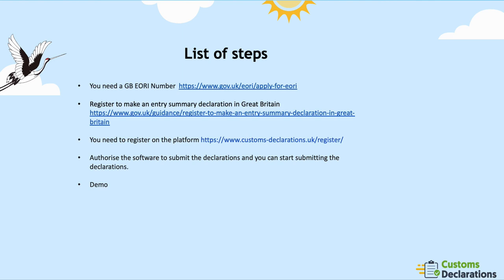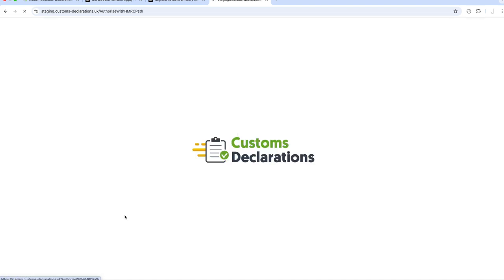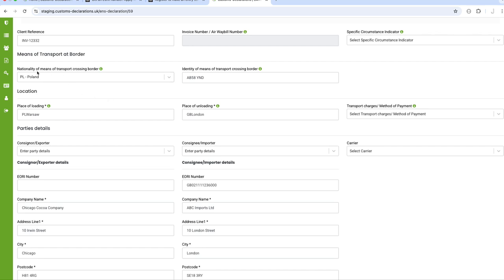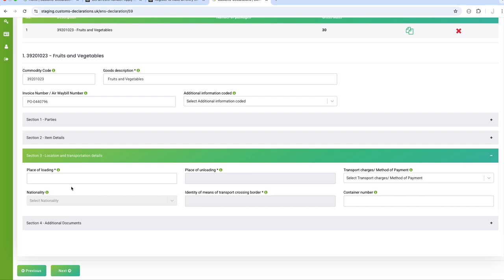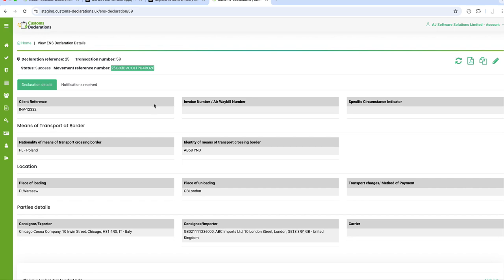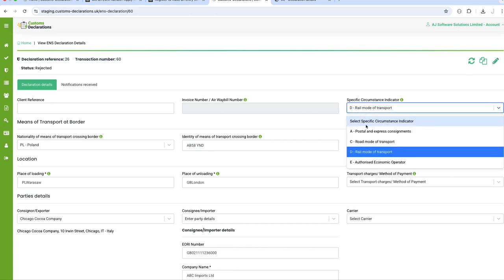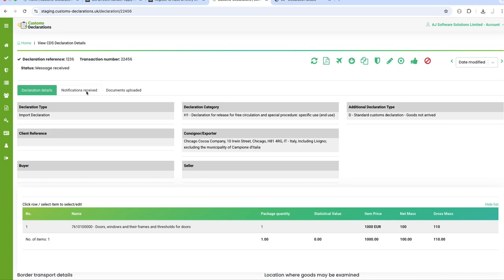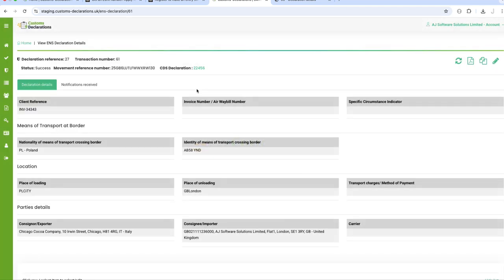Submitting ENS Declarations Customs Declarations UK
LIVE DEMO: Safety and Security Declarations (ENS) on Customs Declarations UK

We present you the LIVE DEMO of how to efficiently submit Safety and Security (ENS) Declarations using the Customs Declarations UK platform. 🚛📋 Watch as we walk through key scenarios, including successful submissions, handling amendments and rejections, and simplifying the process with our cloning features. ✨

Whether you’re a declarant, transporter, or customs agent, this session will showcase how our platform streamlines the compliance journey, saving you time and effort. ✅